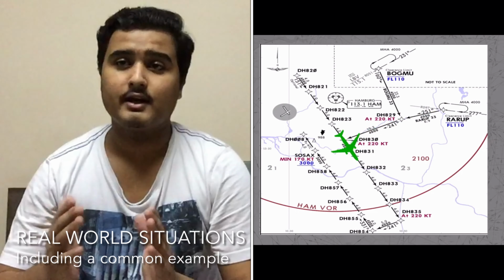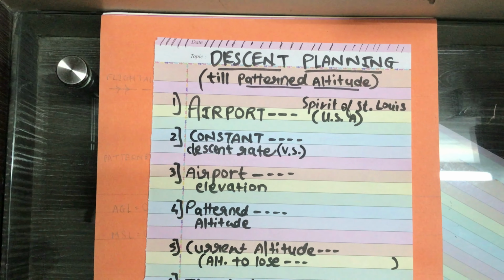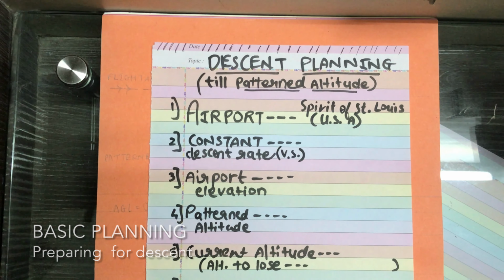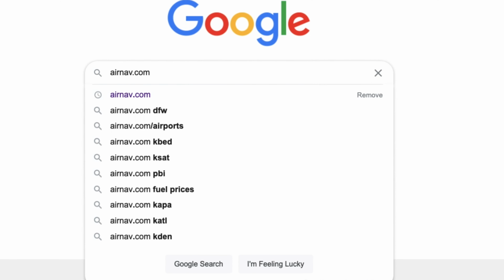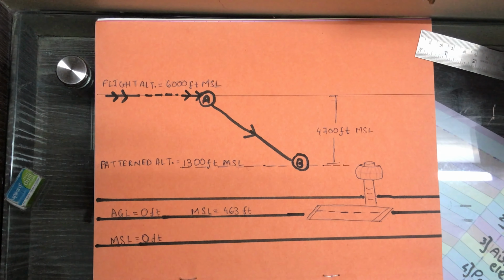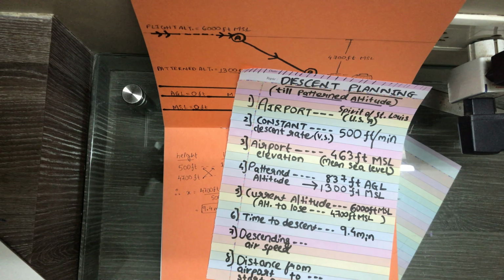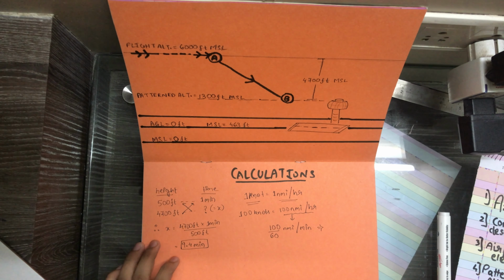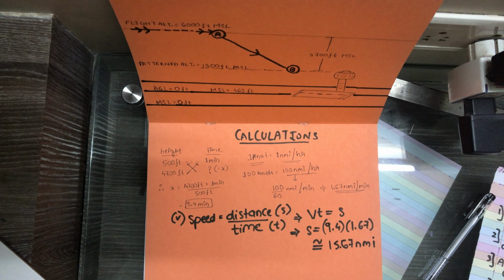DESCENT PLANNING OF A PILOT | Part-1 ✈️✈️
DESCENT PLANNING OF A PILOT | Part-1 ✈️✈️Hello friends, this is video is prepared for education and entertainment purposes. This video gives you a fully descriptive explanation of the given topic. It gives basic knowledge about How does the pilot plans his descent of aircraft in order to safely land the passengers. It covers several topics and questions like what is descent planning, what are the requirements for such planning and what work is to be done on it. IT ALSO INCLUDES SOME COMMON LIFE SCENARIOS and examples . The given topic is chose from one of the very common doubts of the air travellers and of course the air enthusiasts. Although Descent planning is a vast concept in Aeronautic engineering and due to its complexity, EVERY PILOTS MESSES ONCE IN HIS LIFE TIME IN DECENT PLANNING. The video contains several technical terms, but don’t worry, it won’t bother you as I have provided you with a list of word meanings below the links of reference in order to refer it while watching the video.

PLS WATCH BELOW GIVEN VIDEO BEFORE WATCHING THIS VIDEO

Video editor = Om Acharya
Presenters: Om Acharya

FEW IMPORTANT LINKS:-

FEW IMPORTANT MEANINGS:-

1. Powerback:- Backward movement procedure of plane without any external support.
2. simultaneously- events occuring[happening] together
3. flying piano- phrase used meaning a giant flying object
4. Visual approach - landing the aircraft by finding the runway visually from window
5. Abbreviations - symbols
6. FMS[flight management system]-an on-board multi-purpose navigation, performance, and aircraft operations computer designed to provide virtual data and operational harmony between closed and open elements associated with a flight from pre-engine start and take-off, to landing and engine shut-down.
7. FMGS[Flight management and guidance system]- [same is FMS]
8. Top of Descent- point from where the aircraft is expected to start descending towards the runway
9. ND- navigation display
10. PFD- Primary flight display  equipped with an Electronic Flight Instrument System, is the pilot's primary reference for flight information
11. transition approach-approach procedure inorder to slow down incoming traffic making it easier for the Approach controller to manage the movement of planes
12. Prior- before
13. Controller - ATC[air traffic controller]
14. vertical speed - Change In speed of aircraft with altitude
15. Air traffic Pattern Altitude- the minimum altitude where the ATC makes to plane to stand by mode and fly around the free instructed space until the airport is clear to accommodate a new aircraft
16. Propeller aircrafts- aircrafts having open fan like structures in the form of engines
17. AGL- Above ground level [height]
18. MSL-Mean Sea Level [height]
19. Terrain- land forms or land structures
20. Obstacles - any object stopping the regular flow of an event
21. ROD- Rate of descent